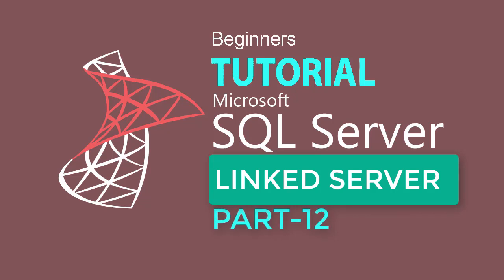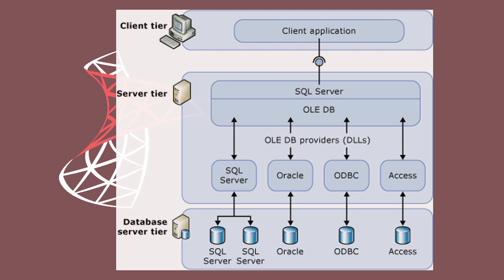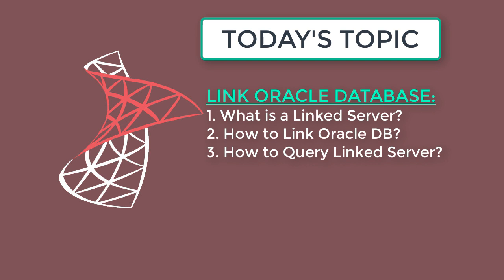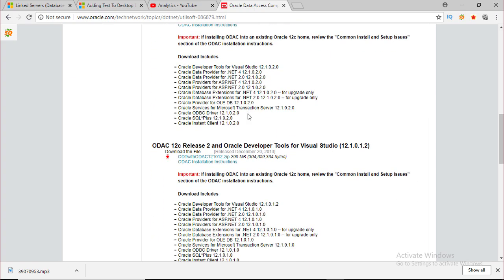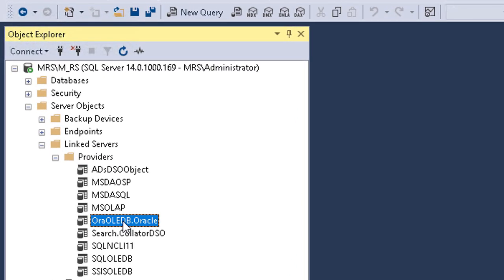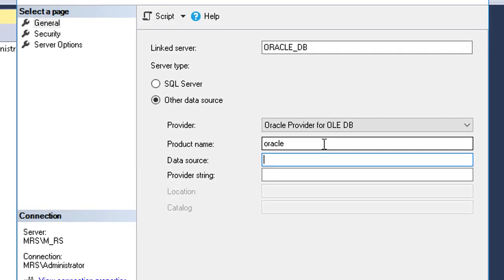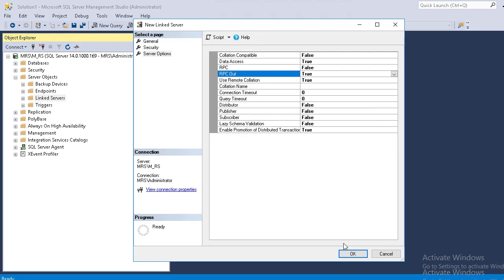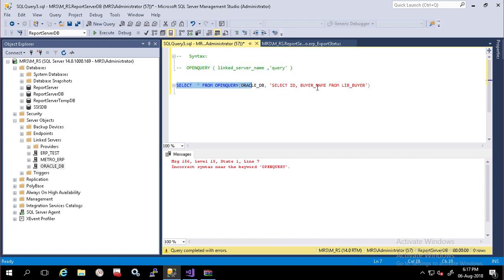SQL SERVER PART-12: Oracle Linked Database Server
HOW TO CREATE LINKED SERVER AND HOW TO QUERY ORACLE DATABASE FROM SQL SERVER MANAGEMENT STUDIO.
SQL server 2017 makes it easy to configure linked server.
You can use open-query to get or manipulate data of linked server database.

CONFIGURATION SUMMARY:
PROVIDER         : oracle provider for oledb.

DATA SOURCE : It is usually a combination of oracle server IP: port number/t.n.s listener name.
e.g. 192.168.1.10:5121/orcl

OPEN QUERY : select * form openquery(linked_server_name, ' sql query statement ')

Configure a linked server to enable the SQL Server Database Engine to execute commands against OLE DB data sources outside of the instance of SQL Server. Typically linked servers are configured to enable the Database Engine to execute a Transact-SQL statement that includes tables in another instance of SQL Server, or another database product such as Oracle. Many types OLE DB data sources can be configured as linked servers, including Microsoft Access and Excel. Linked servers offer the following advantages:
• The ability to access data from outside of SQL Server.
• The ability to issue distributed queries, updates, commands, and transactions on heterogeneous data sources across the enterprise.
• The ability to address diverse data sources similarly.

An oracle linked server require OLE DB provider.
An OLE DB provider is a DLL that manages and interacts with a specific data source.
If your oracle database is not in same server then you have to install The Oracle Data Access Components (ODAC) for Windows consists of Oracle client side drivers.

An OLE DB data source identifies the specific database that can be accessed through OLE DB. Although data sources queried through linked server definitions are ordinarily databases, OLE DB providers exist for a variety of files and file formats. These include text files, spreadsheet data, and the results of full-text content searches.

Typically, linked servers are used to handle distributed queries. When a client application executes a distributed query through a linked server, SQL Server parses the command and sends requests to OLE DB. The row set request may be in the form of executing a query against the provider or opening a base table from the provider.